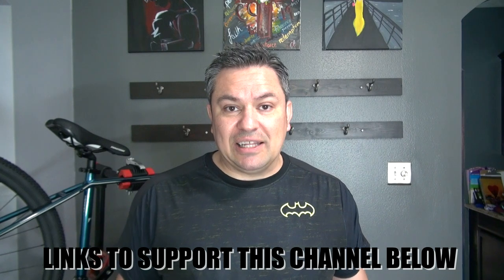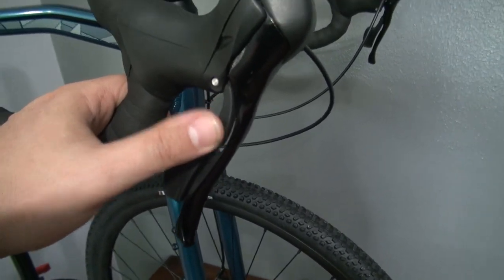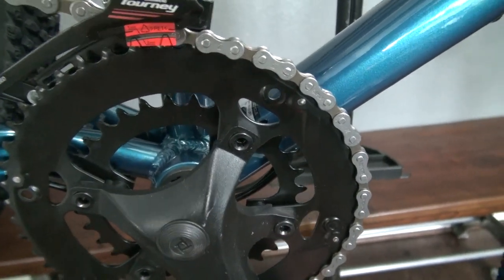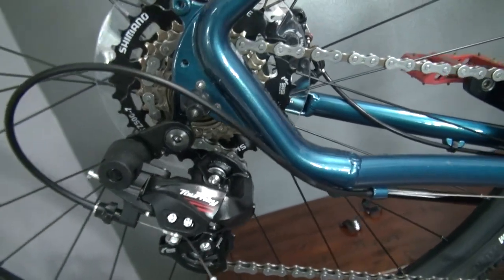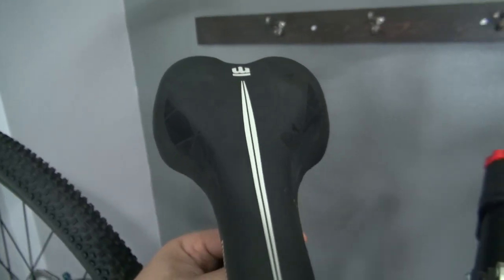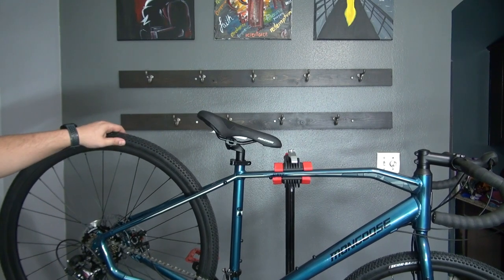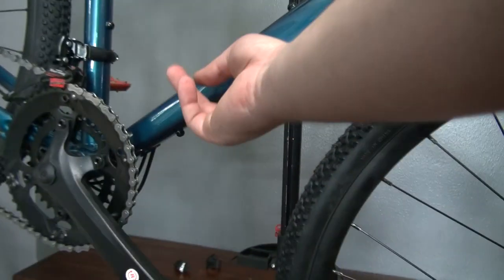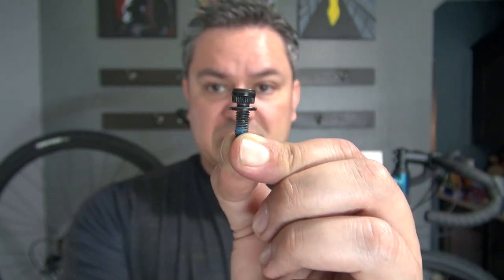Mongoose Grit 1st impressions, specs as well as Upcoming plans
Here is a link for this 2022 Mongoose Grit Adventure Road Bike: 🔗✔️

Here is a link for the 2021 Polygon Bend R2 - 650b Gravel Bike

In this video, I fix the rear brake that kept on rubbing on my Schwinn Axum DP using a shim.

My Cameras

My Gear
GoPro Accessories

Bucklos wheelset

12mm to 9mm QR Adapter Thru Axle Hub Adapter

Cranksets:
IXF

Ganoper 104bcd

Cockpit:
Wake 780mm Handlebar

Headsets:
Funn Descend Lower ZS56/40

Risk top and bottom (adapter for straight)

Yosoo top and bottom (adapter for straight)

Risk 34mm top/bottom
Groupsets:
11 Speed Cassette 11-50

Box Two 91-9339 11 Speed Shifter
Tools:
Headset BB Cup Press Bottom Bracket Tool

Bicycle Spoke Wrench Tool, 3pack